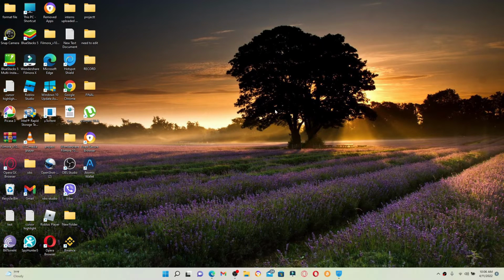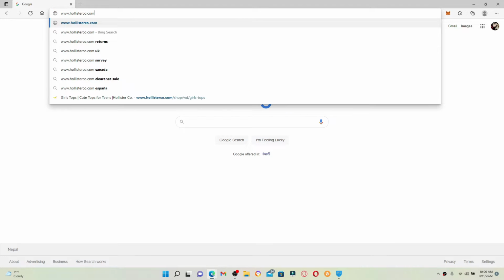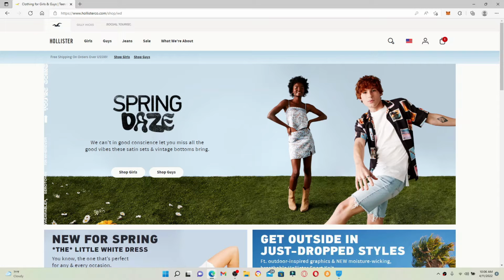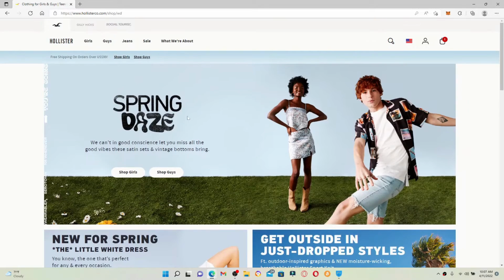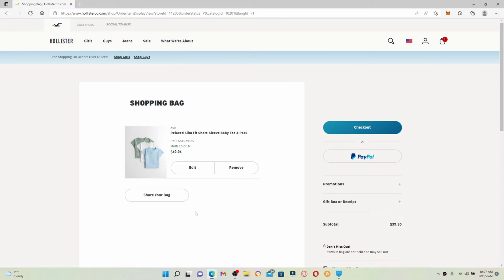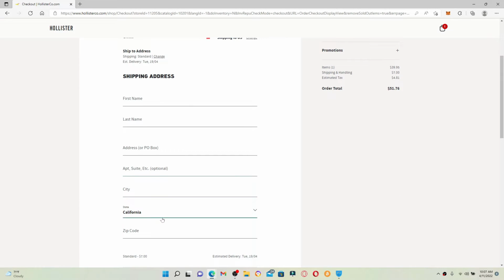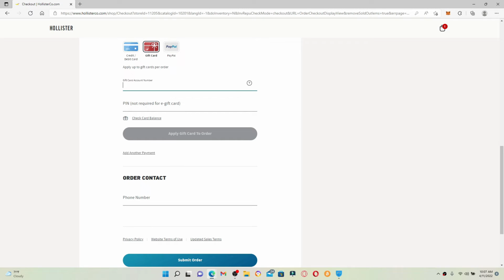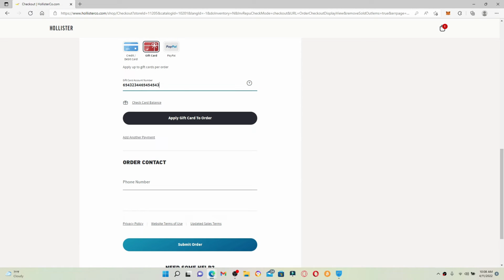How To Redeem Hollister Gift Cards (2022) | Use Hollister Gift Cards Online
Redeem Hollister gift card and get amazing offers and deals. Here in this tutorial, you will learn how to easily and quickly redeem Hollister gift card online instantly. Using Hollister gift card is easy and wont take more time too. Watch out the video and let us know if you are able to redeem gift card online from the steps shown on the video.

CHAPTERS
0:00 - Intro
0:24 - Steps To Redeem Hollister Gift Cards
1:27 - Outro